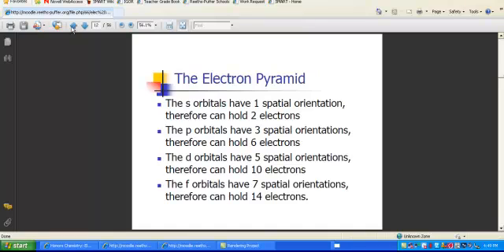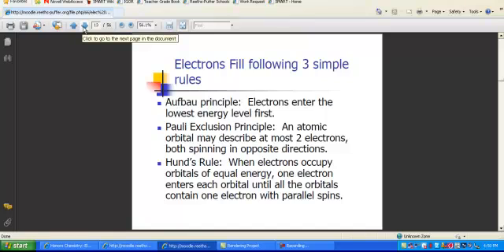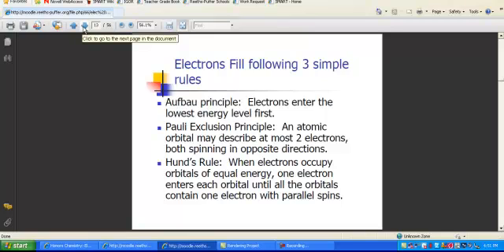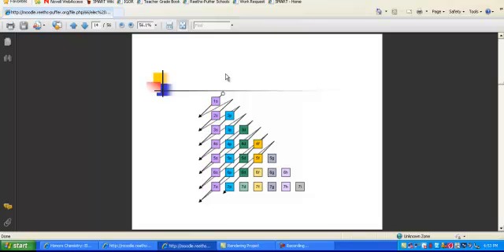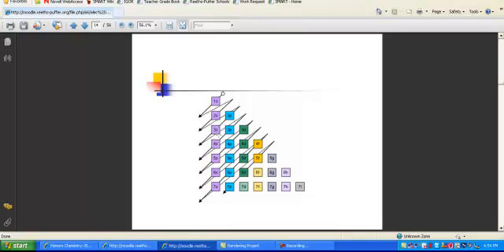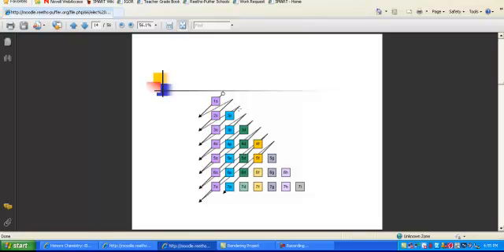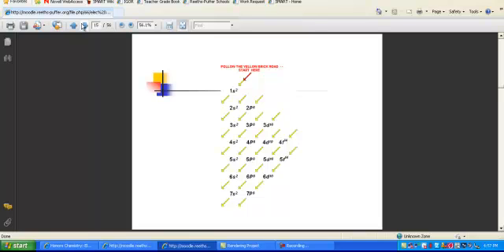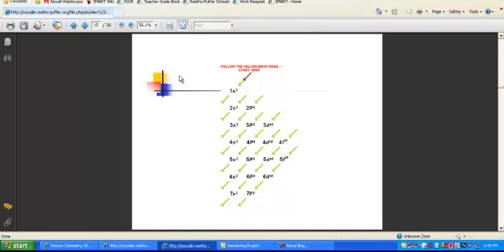Electron Configurations Lesson 2 Summer Assignment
Aufbau, Pauli Exclusion, Hund's Rule